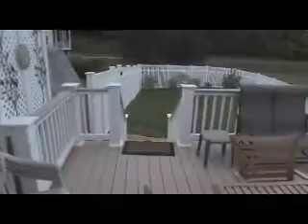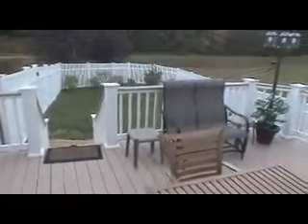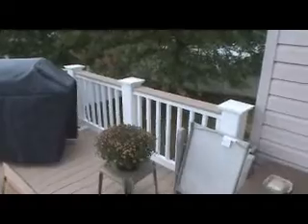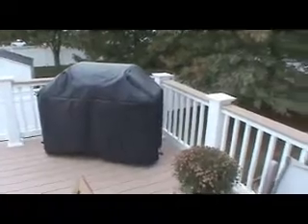Mid Atlantic Deck and Fence Co. Low Maintenance Deck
Turn your great idea into a great finished project. There is no space too small to turn into something amazing. This small area turned into an amazing project that all started with a great idea from our costumer. This low maintenance azek deck uses larger post sleeves and has a matching drink rail, too.  Do you have a great idea for a deck or porch on your house? CALL TODAY 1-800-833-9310